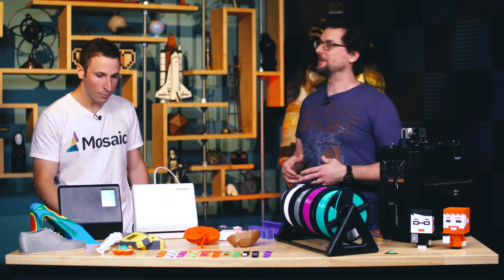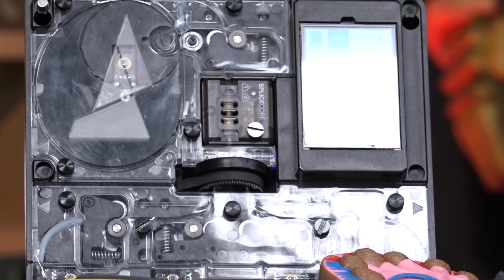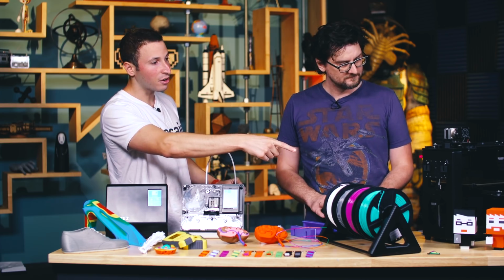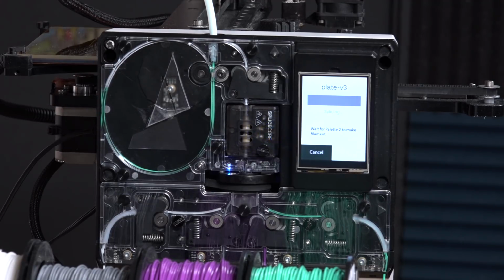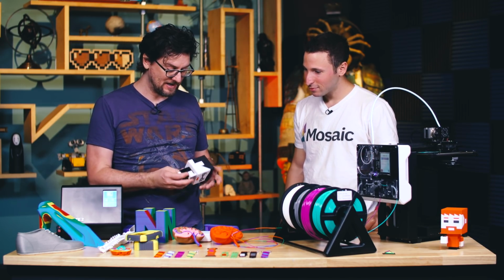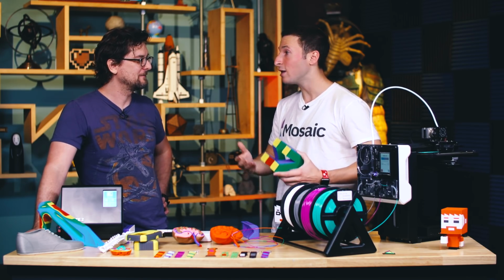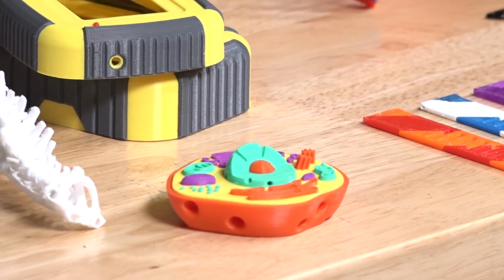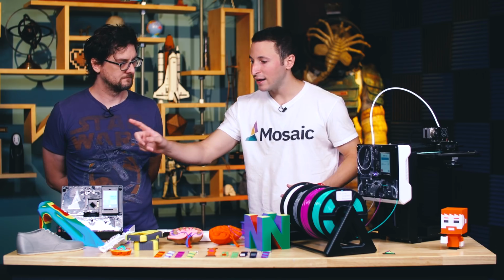3D Printing in Multiple Colors with the Palette 2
We check out the Mosaic Palette 2, an accessory that allows 3D printers to print in multiple colors and materials by splicing different printer filament and feeding a new strand into your printer. Mosaic's Mitch Debora explains what's new in the Palette 2 and shows us their splicer software that lets you colorize your models for printing.

Shot by Gunther Kirsch